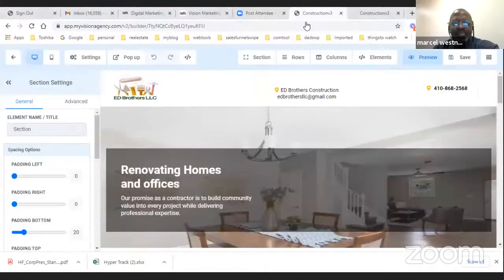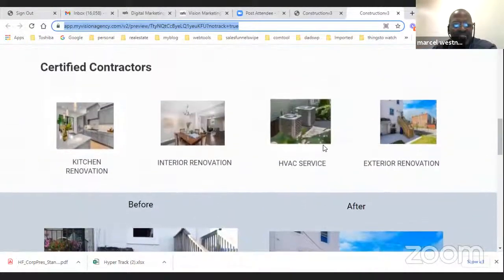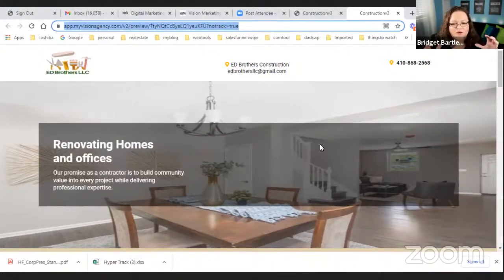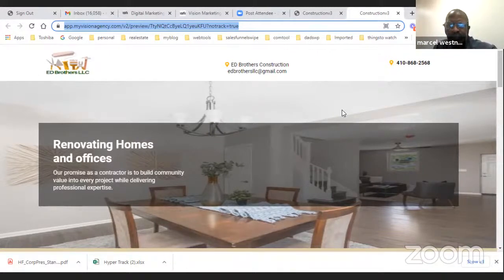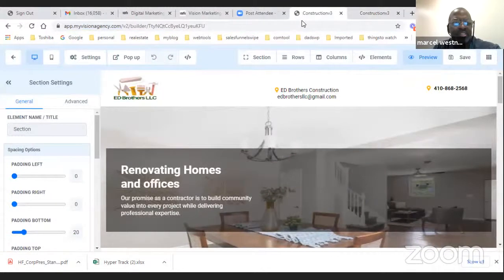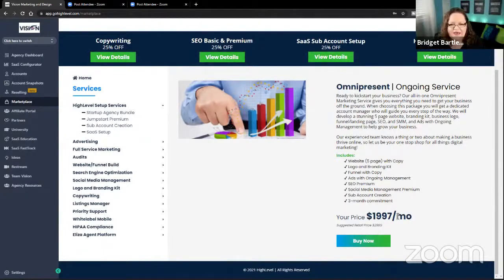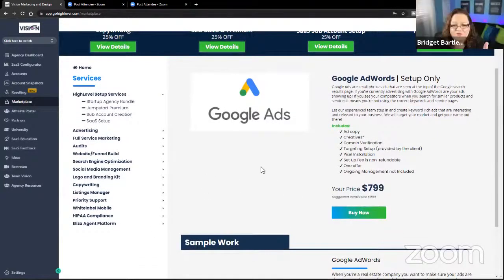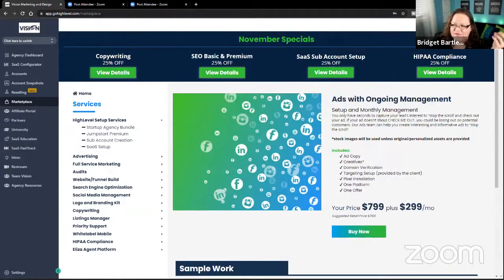Join us for our Friday Q&A session!